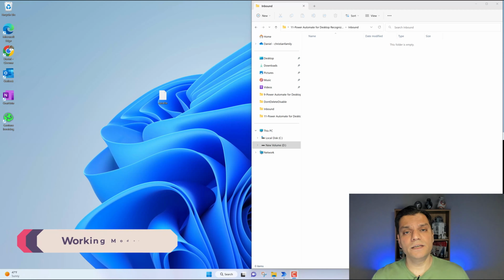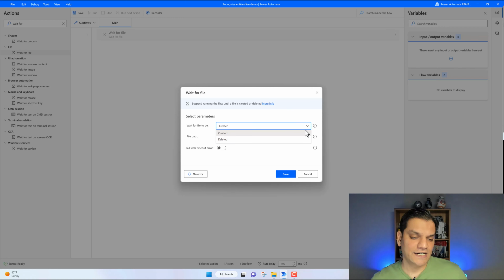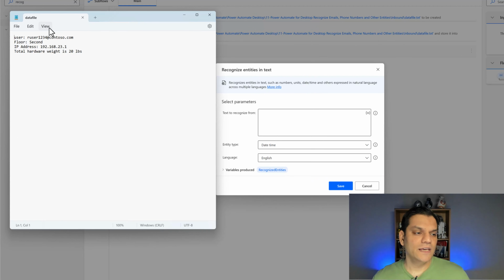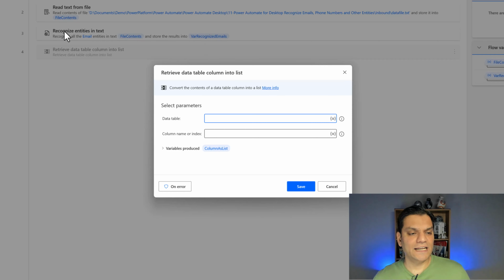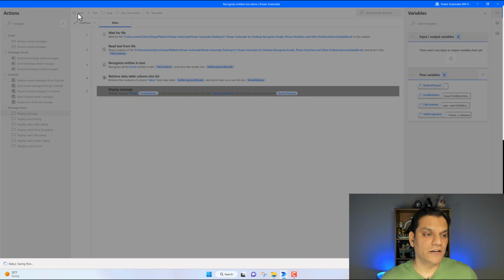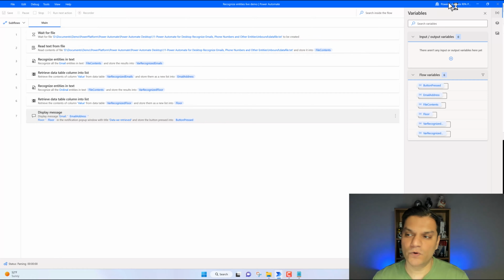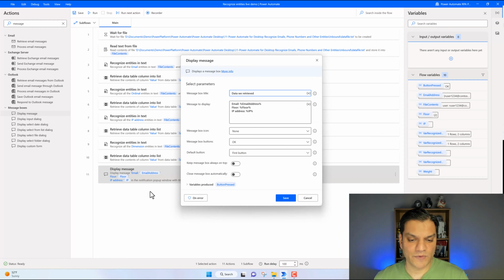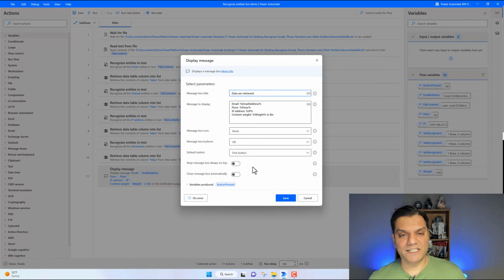Recognize Emails, Phone Numbers and Other Entities in Power Automate for Desktop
Hey Everyone,
In this video, we will look at how Power Automate for desktop recognizes entities in text, such as numbers, units, data/time and others expressed in natural language across multiple languages.

This is the perfect tool to automate that specific scenario where you get these routine emails with the same type of information and you have been manually copying that information and saving it some where

Introduction 00:00
Working model 00:49
Building the flow 02:20
      Recognize entities action 04:35
Review the entire flow 14:34
Conclusion 16:24